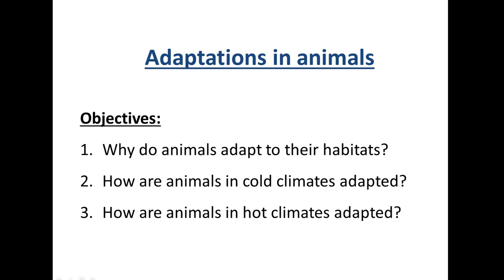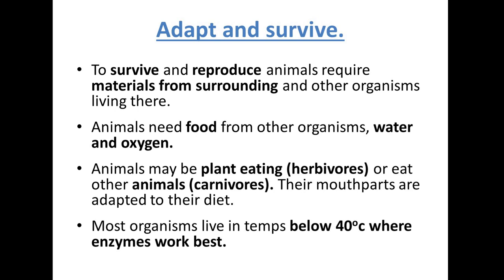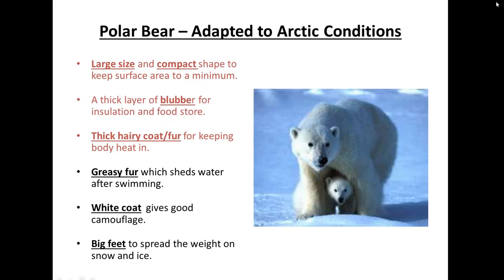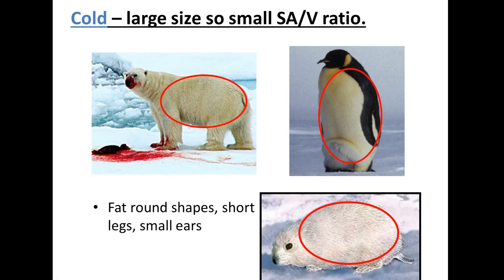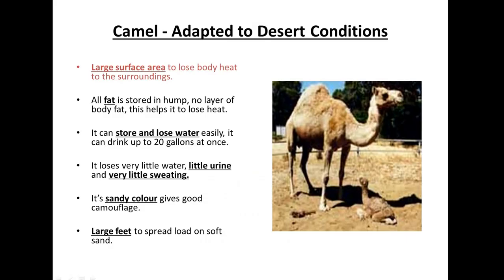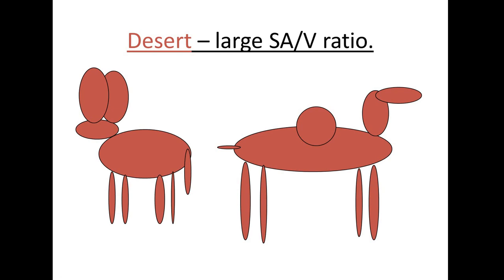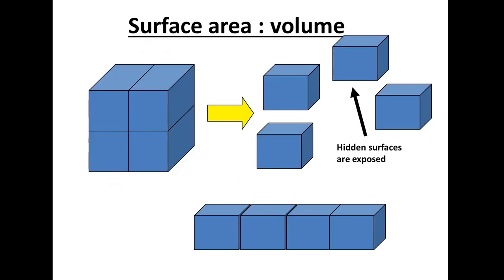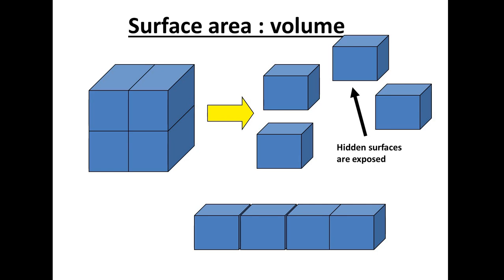Adaptations in animals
Adaptations in animals. GCSE 9-1. Interdependence and adaptation.